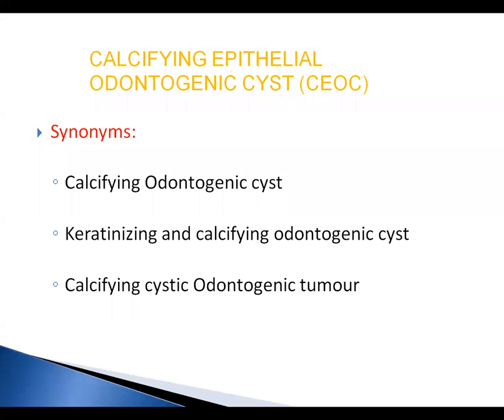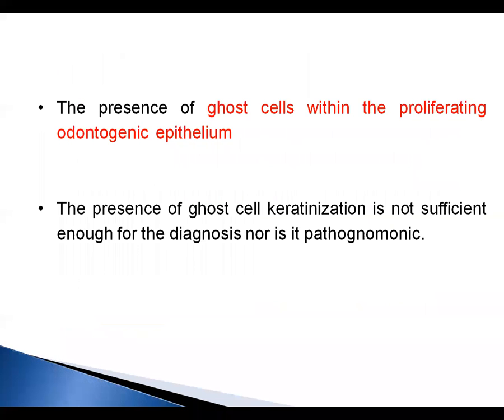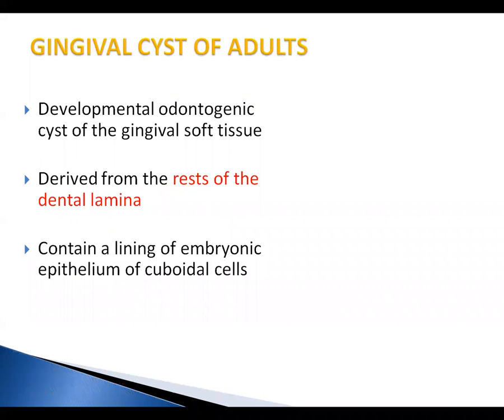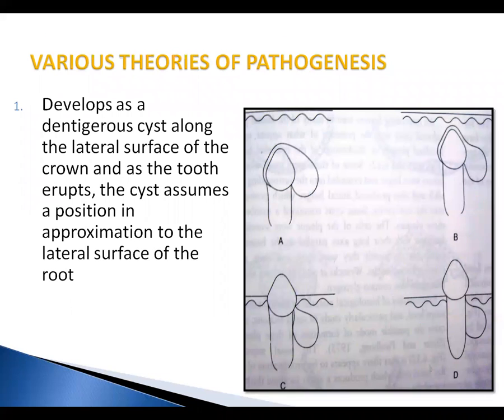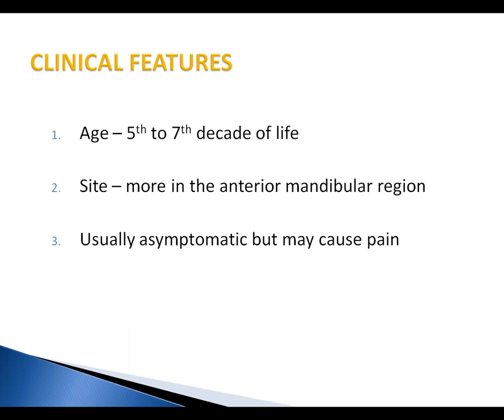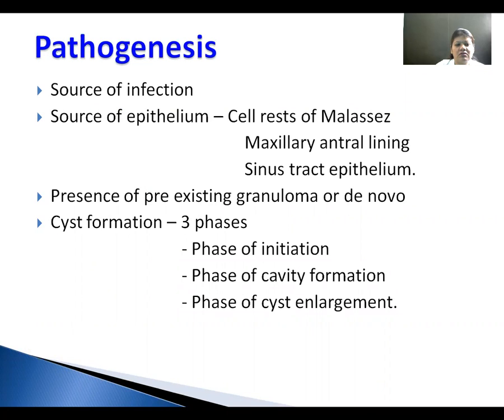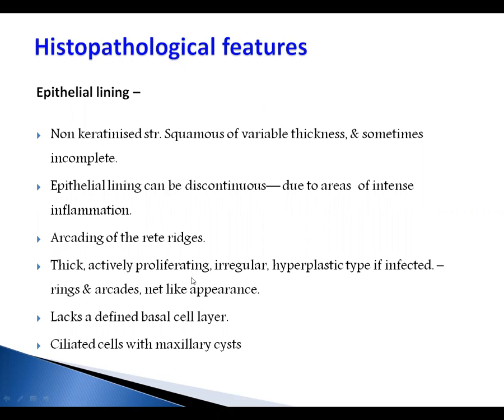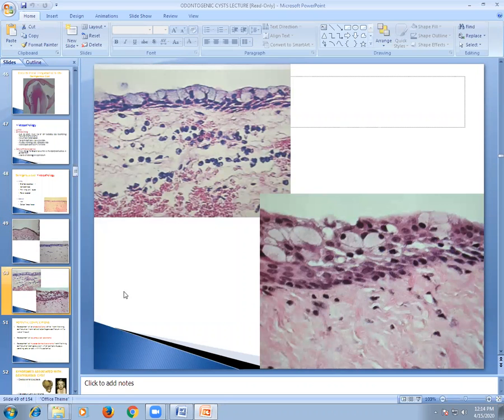Glandular Odontogenic CYST